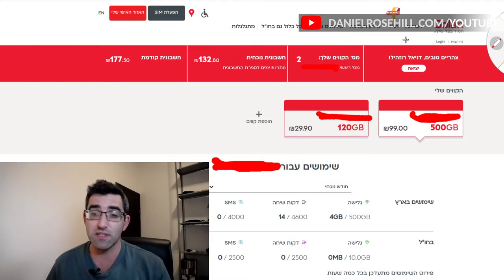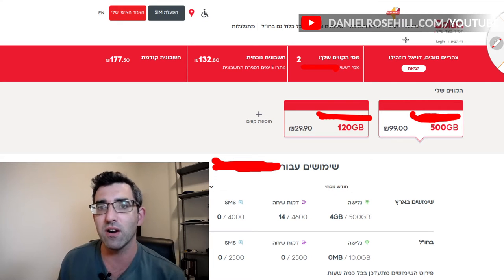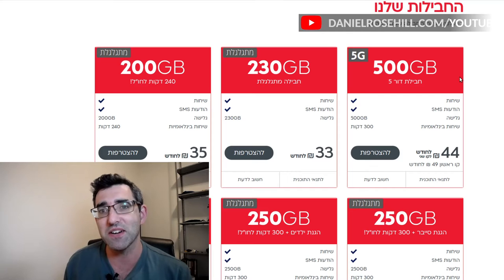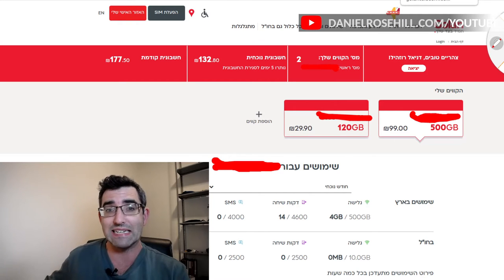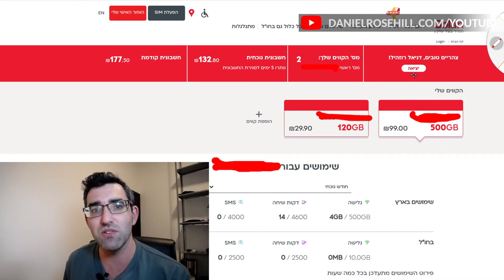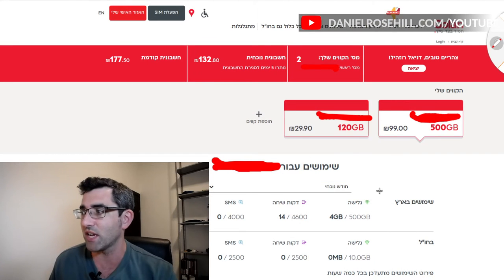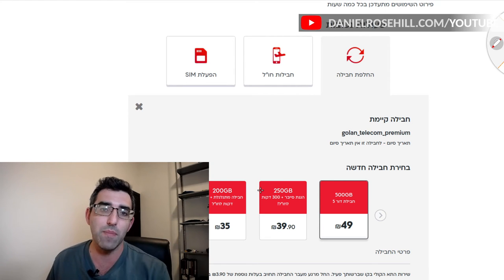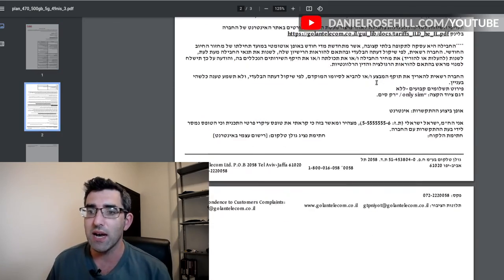(Israel) - You Could Be Paying Too Much For Your Cellphone Plan!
It's worth checking your cellphone provider's latest packages at least once a year to make sure that you're not overpaying for connectivity. Today, I discovered that Golan Telecom is now selling 500GB connectivity for only 49.9 NIS / month.

== Production notes ==*

Camera:
Audio:
Stabilization:
Lighting:
Postproduction:
Other notes: